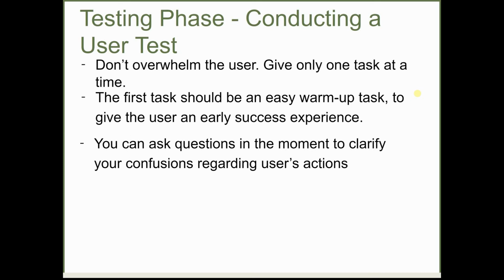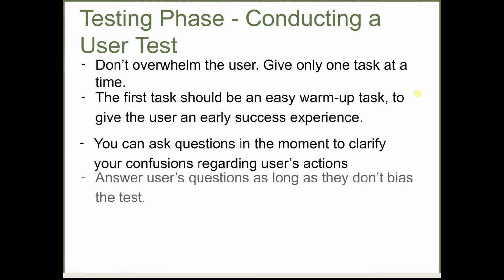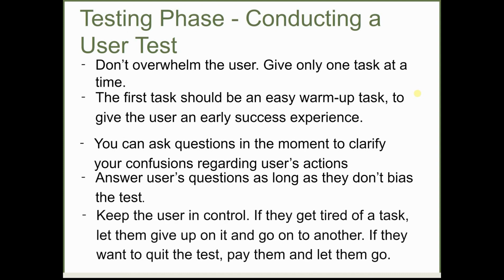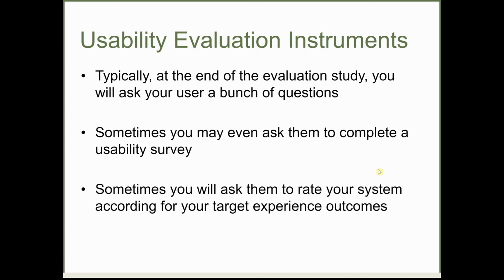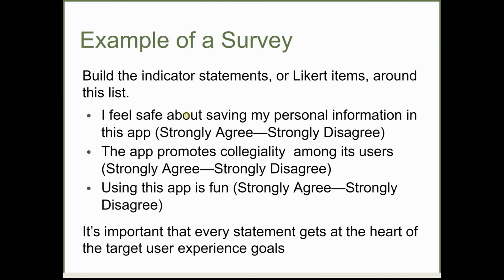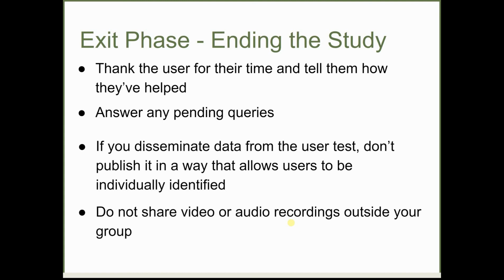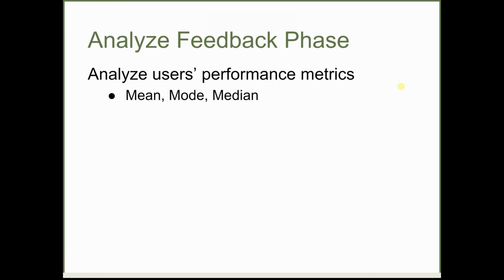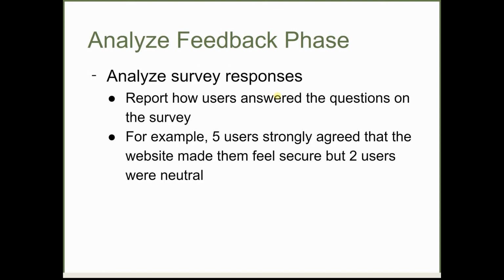Study Phases 2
Different phases of a usability study continued.